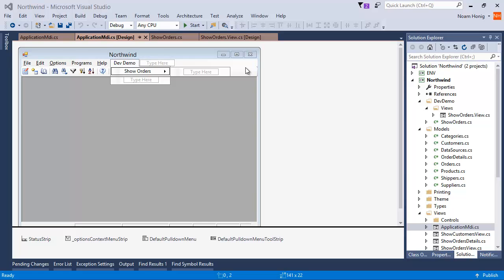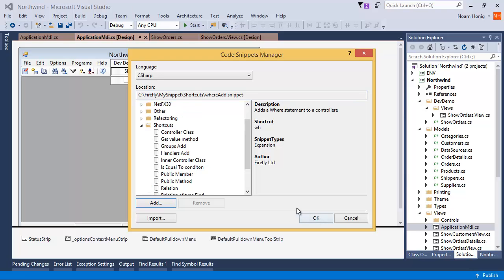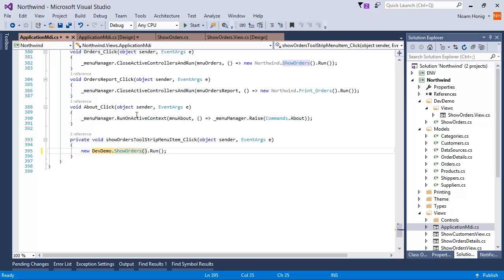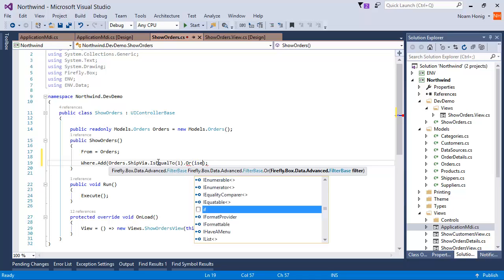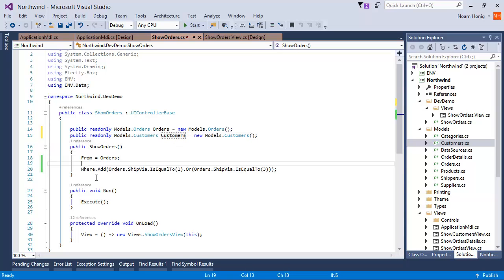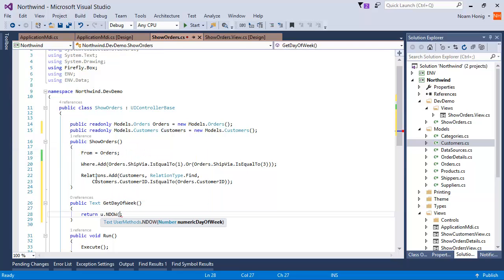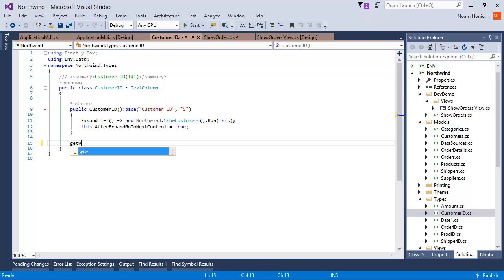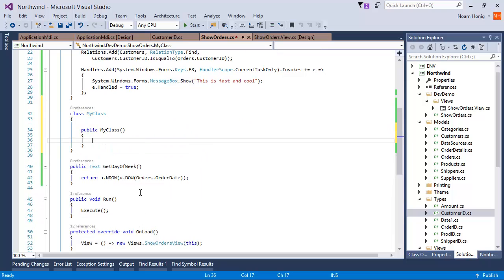Using snippets on migrated code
In this video we demo the usage of some snippets we created to develop and maintain faster on migrated applications